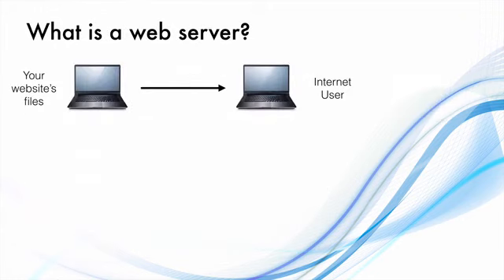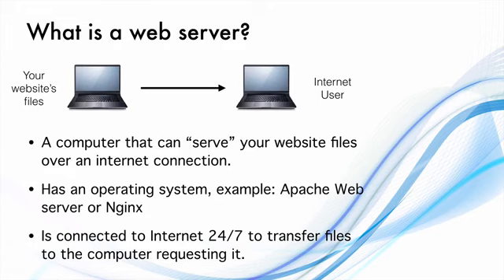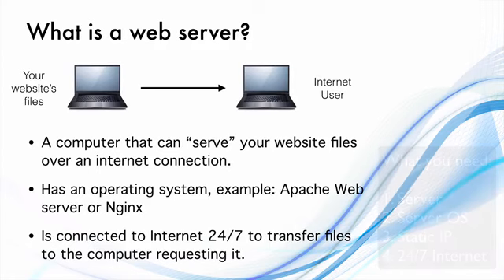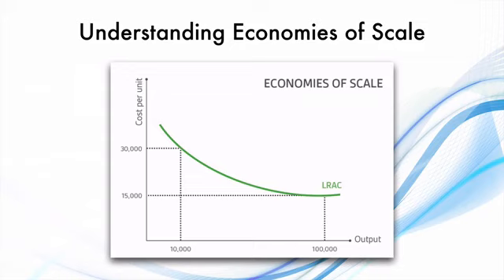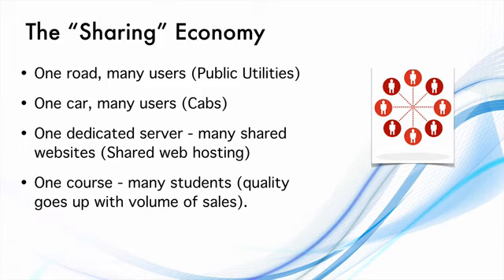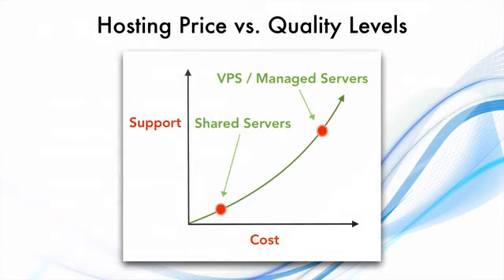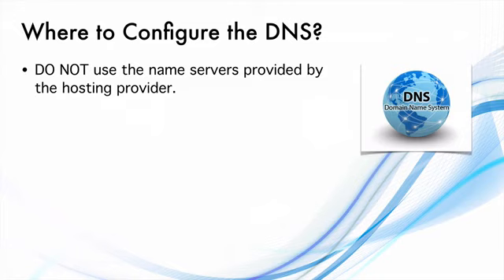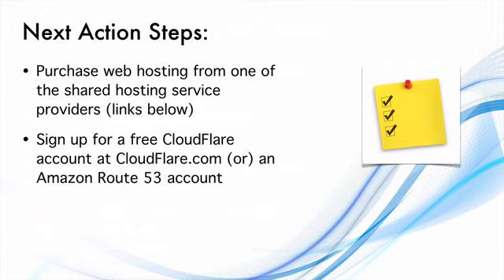Day 4 Understand Web hosting DNS Settings